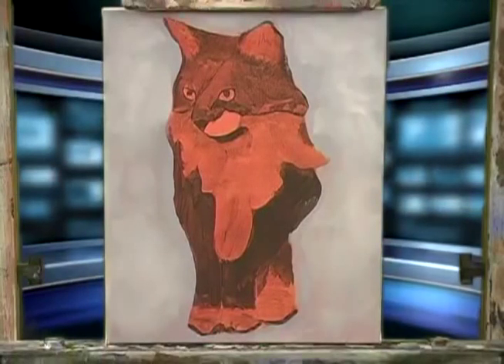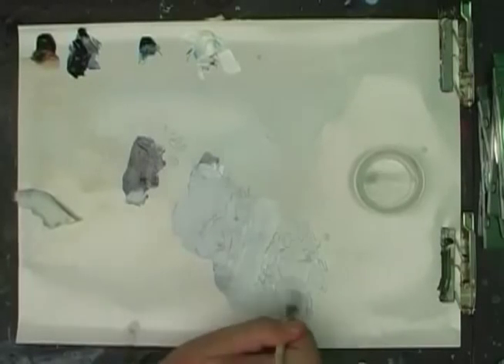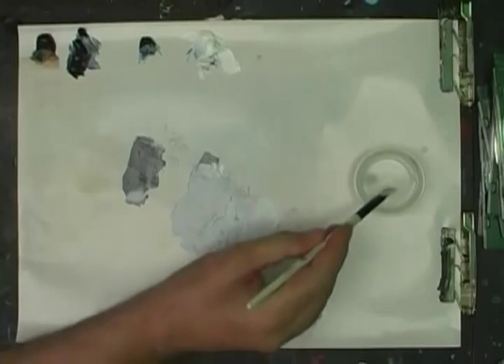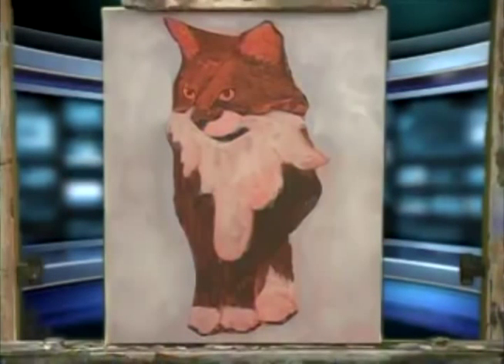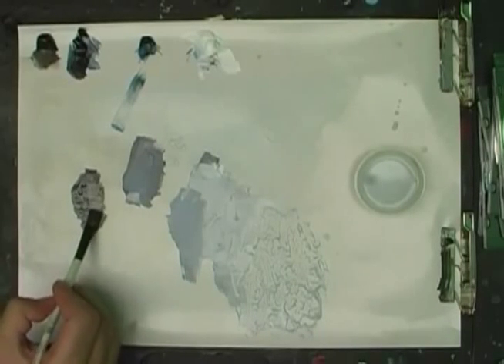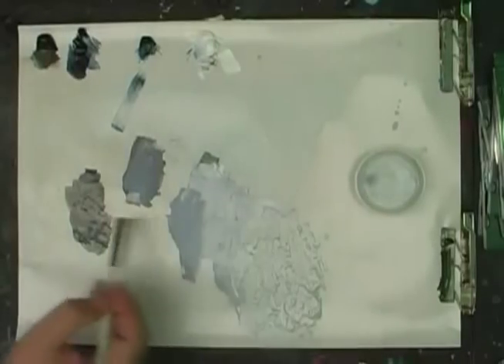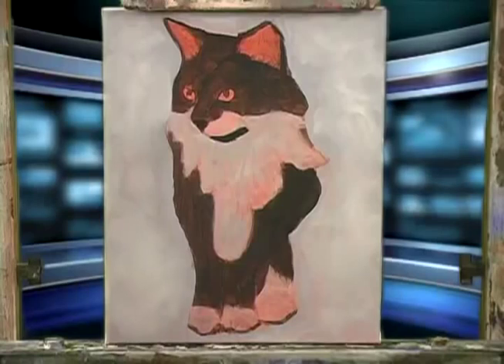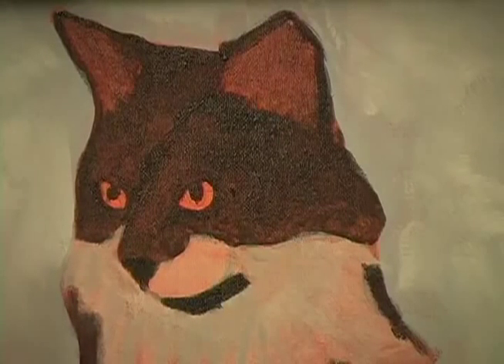Fancy Part 3: Painting A Cat in Acrylics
In this third installment of our series on how to paint pet portraits, we show how to use acrylics to paint a beautiful black and white cat.  Let us know what you think.